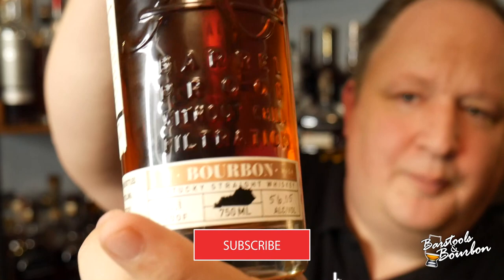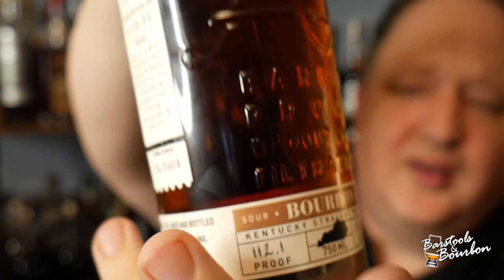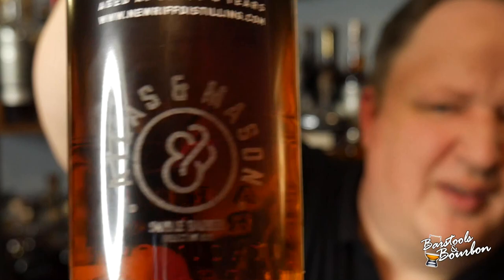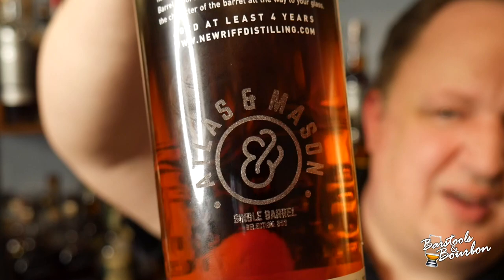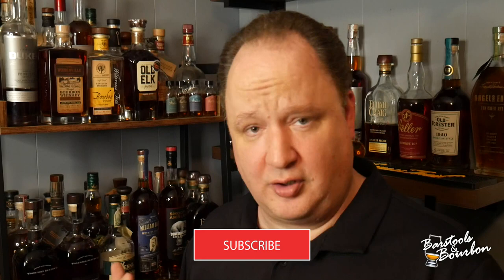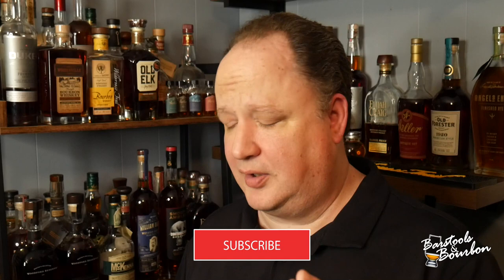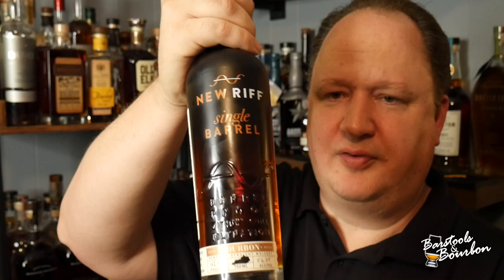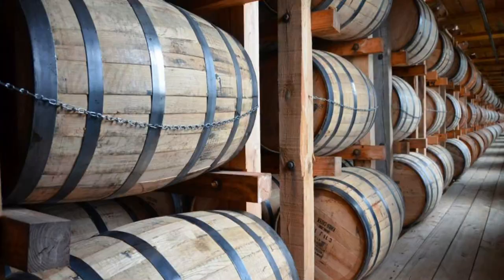Is New Riff any good? Atlas & Mason pick Whiskey Wednesday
Is this New Riff any good? Atlas & Mason pick Whiskey Wednesday.
George Laboda, founder of Atlas & Mason, and expert on all things fashion and style went participated in the New Riff barrel pick project. The only question remains, is it any good?

0:00 intro
0:23 What are we drinking?
1:33 What's coming up?
2:25 Cork Pop
2:35 The pour
2:50 Appearance
3:45 Nose
4:41 Taste
7:02 Impression

Lahannah and Jeremy started Barstools & Bourbon as a way to share our love of Kentucky's native spirit with our friends and with the world. We both have real jobs too! Lahannah is the front house manager for Copper & Oak a bourbon and burger bar in Danville, and Jeremy is a Realtor who works all over Central Kentucky. Being in Central Kentucky in the heart of bourbon country we are a bit spoiled, but also recognize that many of our neighbors don't know as much about bourbon as they think they should. That's where we come in, we aim to help folks understand bourbon a bit more and help them make the best choice for them as they try to decide between the many bourbon choices that are out there. Currently we film every two weeks because we both have real jobs!

And here's where Lahannah works...

Graham Jackson is our video and technical genius, he works at the Idea Farm finding multiplatform marketing solutions for lots of businesses.